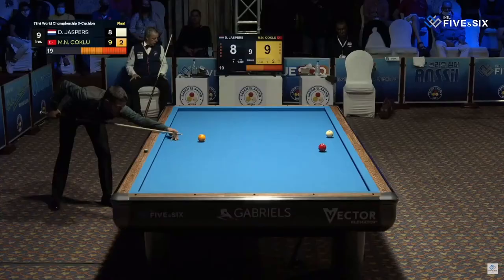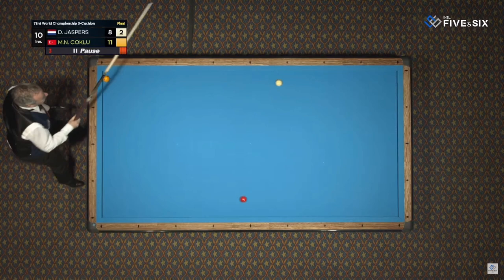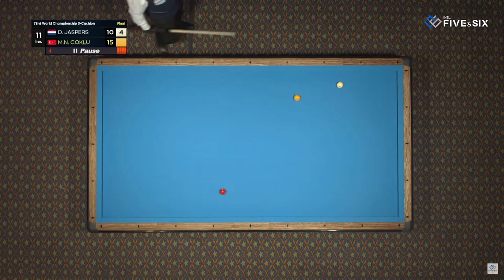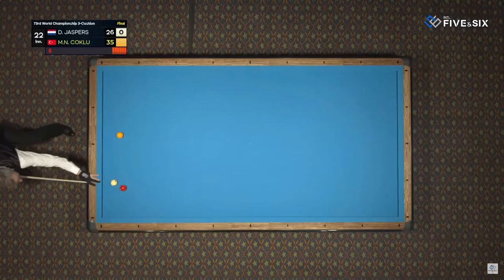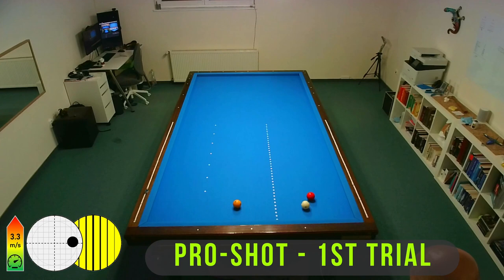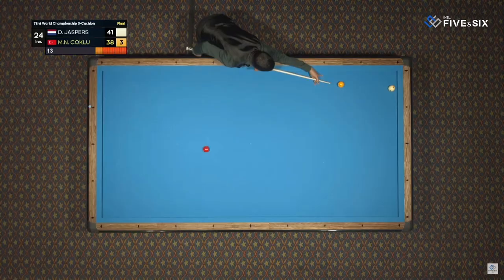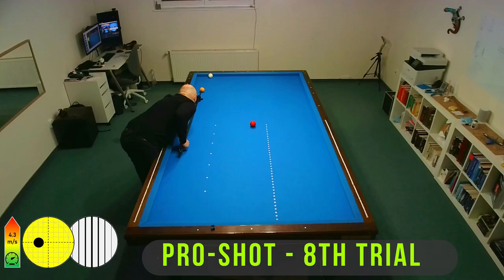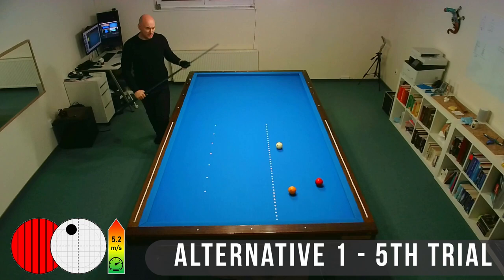Jaspers vs Çoklu: Learn from 3-Cushion 2021 World Championship Final fails - Part2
After 2 years with no World Championship in 3-cushion Billiard everyone was striving for the world best players challenges. This year Murat Naci Çoklu had made it to the final against Dick Jaspers.
31 innings the players fought for the championship and this also means, that the player made 31 mistakes.

I am concentrating on the failures and try to learn from their gaming strategies and playing style of the professional players.